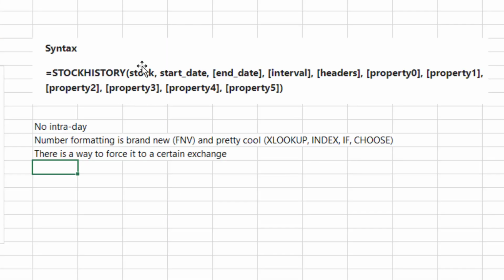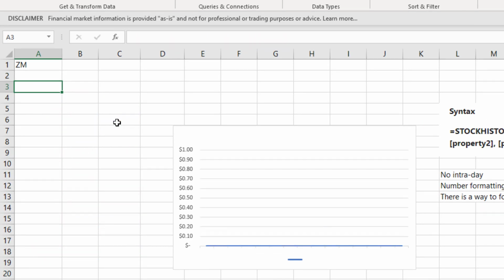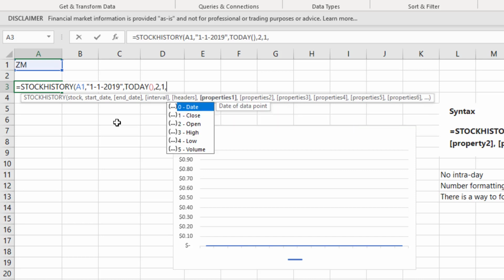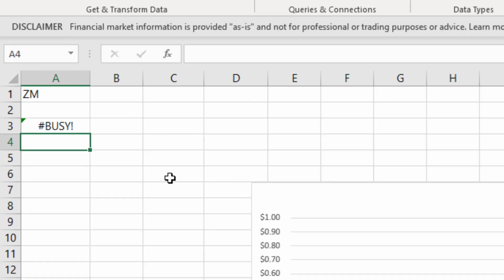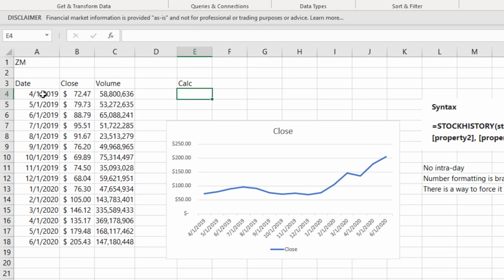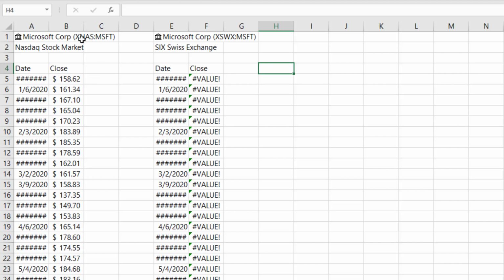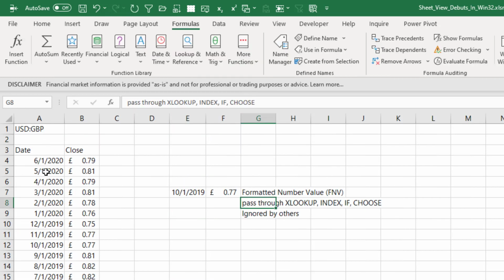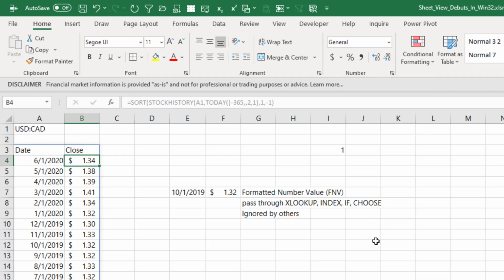Excel - Retrieve Stock Data Using STOCKHISTORY Function In Excel - Episode 2334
Microsoft Excel Tutorial: First Look at the new STOCKHISTORY function to retrieve historical stock quotes or exchange rates.

Welcome to episode 2334 of the MrExcel NetCast, where we dive into the exciting new STOCKHISTORY function in Excel. This function, which debuted on June 10th, 2020 for the Beta Channel of Microsoft 365, allows you to easily retrieve stock history data for a specific stock symbol, start date, and optional end date. It's a game changer for anyone who needs to analyze stock data in Excel.

To use the STOCKHISTORY function, simply enter the stock symbol, start date, and optional end date in the designated cells. You can also specify the interval (daily, weekly, or monthly) and whether or not you want headers to be included in the results. And the best part? You can choose the sequence of data you want to return, including date, closing price, opening price, high and low prices, and volume.

But here's the catch - the function may return a BUSY! error if the data is not yet available. This can be frustrating, but there's a simple workaround. Just force a calculation by entering something in another cell, and the results will appear. Keep in mind that the function only retrieves end of day trading data, not intraday data. For that, you'll need to use the Stocks Data Type.

One of the coolest features of the STOCKHISTORY function is its ability to handle different exchanges and currencies. You can specify the exchange in the function, or use a data type to dynamically change the exchange. And when converting currencies, the function will return a formatted value, which is a new feature introduced by Joe McDaid and his team. This means you can easily convert currencies without having to worry about formatting the results.

I'm excited to update my book, MrExcel 2020 Seeing Excel Clearly, to include this amazing new function. And don't forget to leave your questions and comments below.

This video answers these common search terms:
Beta Channel
Choosing data to return (Date, Closed, Open, High, Low, Volume)
Choosing headers for output
Choosing interval (daily, weekly, monthly)
Converting currency using FNV Formatted Number Value
Learn Excel from MrExcel podcast episode 2334
Microsoft 365
Office Insiders
StockHistory function
Syntax for STOCKHISTORY function
Troubleshooting error message BUSY!
Using STOCKHISTORY function with specific stock symbol, start date, and end date

This video discusses the new BUSY! error in Excel.
Learn about the awesome new FNV - Formatted Number Value and how XLOOKUP, IF, INDEX, and CHOOSE) can lookup a formatted number.
Also - how to do Exchange rates.

(0:00) New Names for Microsoft 365 and Beta channel
(0:23) STOCKHISTORY function syntax
(0:49) Example using Zoom Video Stock
(1:50) BUSY! error in Excel
(2:27) Updates a few hours after market close
(3:08) Forcing it to a certain stock exchange
(3:30) Returning historical exchanges rates in Excel
(3:40) NEW! Formatted Number Values (FNV) debut in Excel
(4:20) Need to be on beta channel of Microsoft 365
(4:30) Clicking Like really helps the algorithm